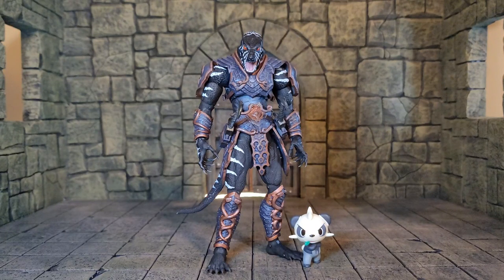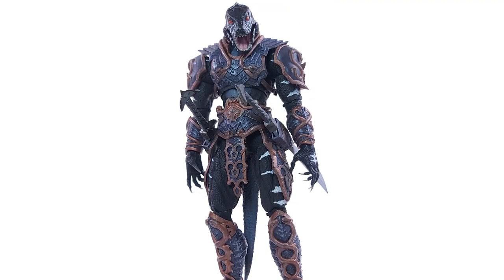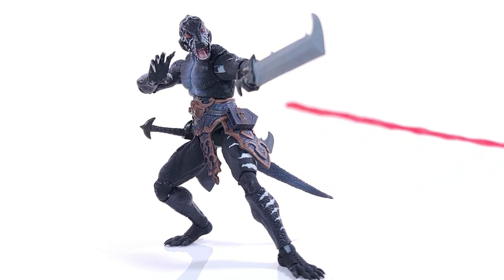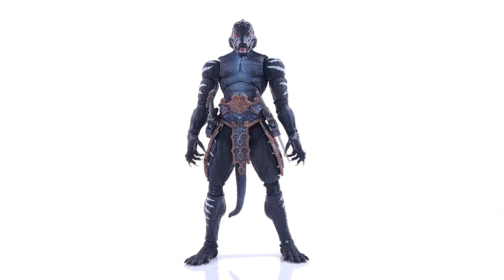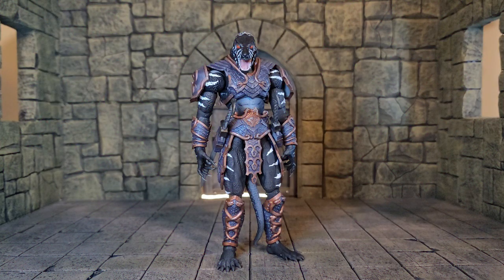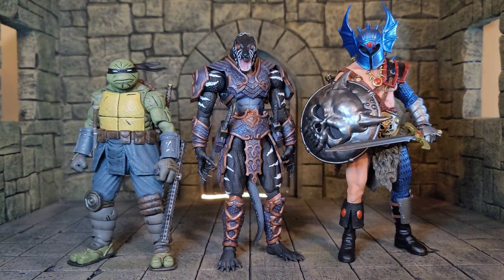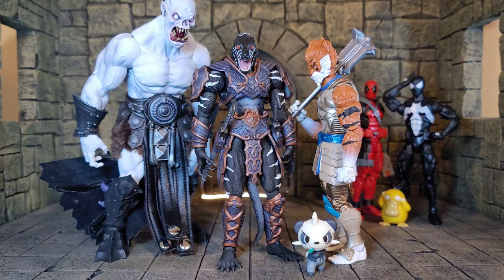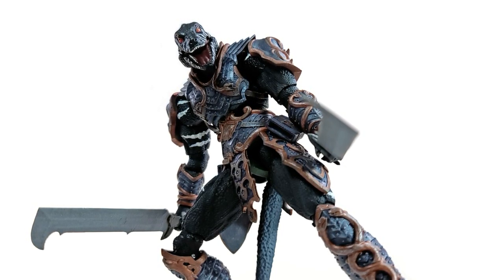2023 Savage Crucible Paint Master Prototype Figure Lemurian Royal Guard! POSING! SCALE! THE WORKS!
Alright, so today in the house, we've got a real treat, we've got one of the Savage Crucible figures in the HOUSE! Watch me pose the ever loving heck out of this guy (VERY CAREFULLY) and scale it with a whole bunch of other lines! Enjoy, y'all! Kickstarter link right here!